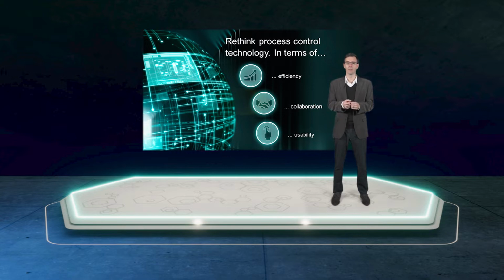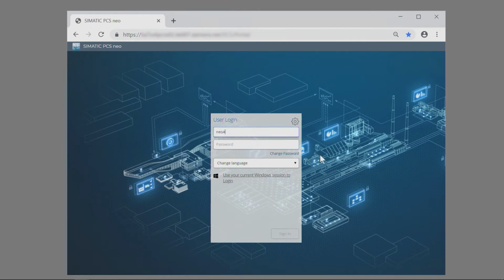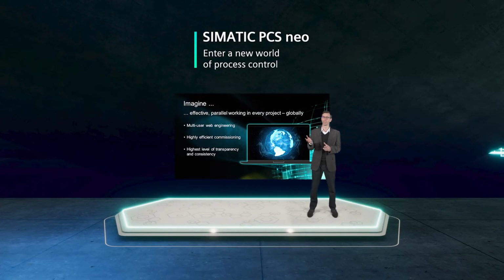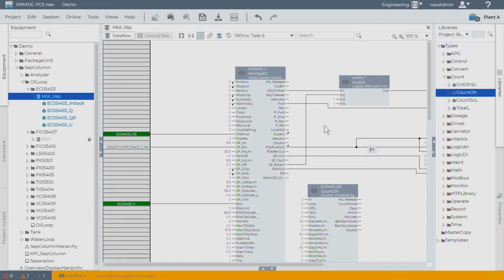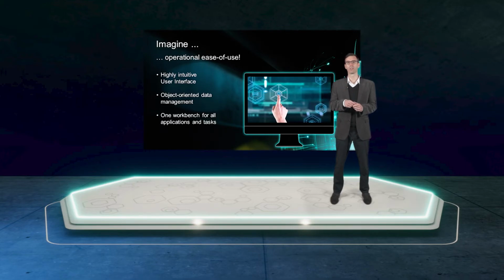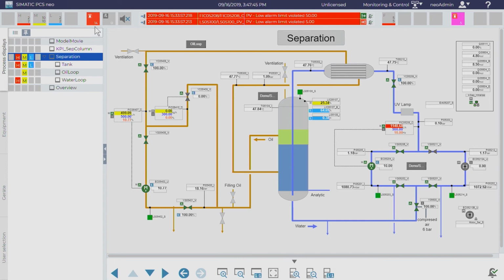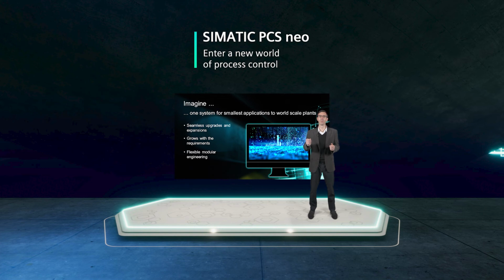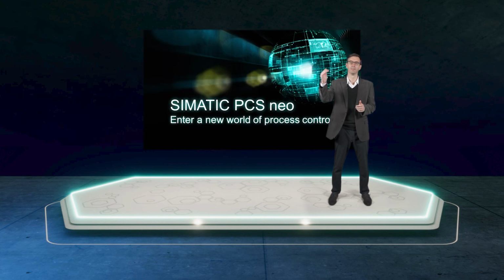SIMATIC PCS neo - Highlight and system presentation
Overview of the highlights and functions of SIMATIC PCS neo incl. a system presentation.